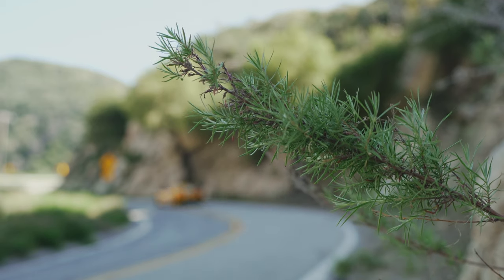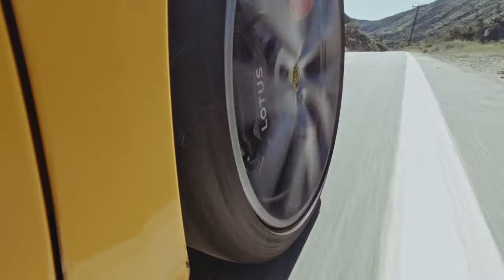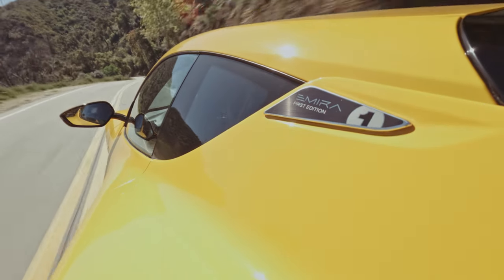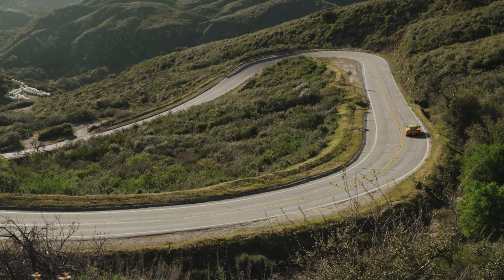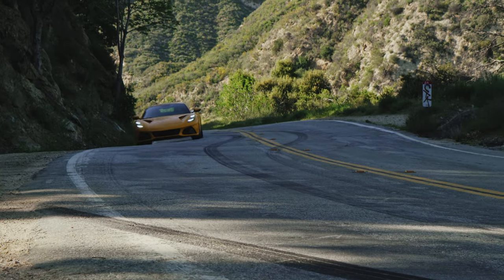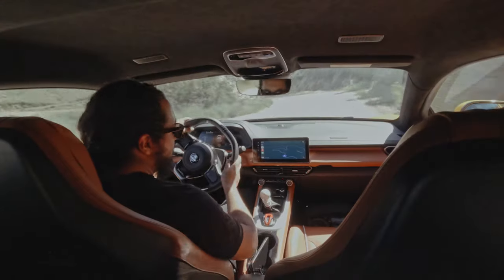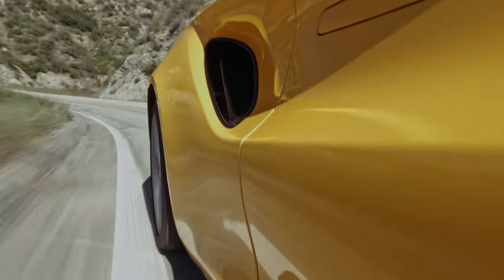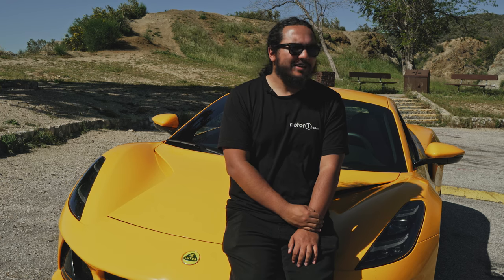The Emira Is The END Of Lotus As We Know It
Join Staff Writer Chris Rosales as we review the 2024 Lotus Emira.

I love and hate the Lotus Emira. I love that it’s one of the last bastions of lightweight, mid-engined, manual-transmission sports cars. I love that it’s beautiful, genuinely a baby Ferrari in its aspect. I love that it's raw and emotional, with no particular compromises made for refinement beyond a nice interior.

I hate that the Emira isn’t long for this world, with it exiting production in 2027. And I hate that it could be so much more than it already is.

00:00 - Intro
00:56 - Driving Impressions
02:49 - Sport vs. Touring
04:15 - Engine (Supercharged V-6)
04:45 - Suspension
05:31 - Emira vs. Cayman
07:08 - Engineering
08:40 - Verdict